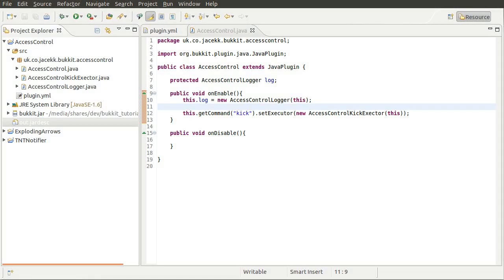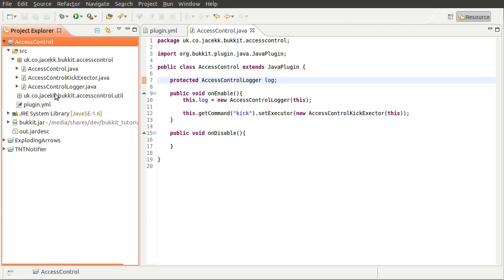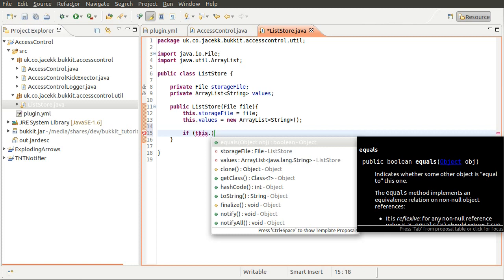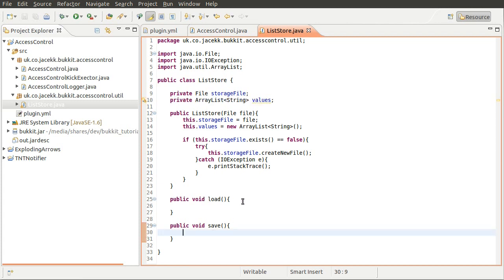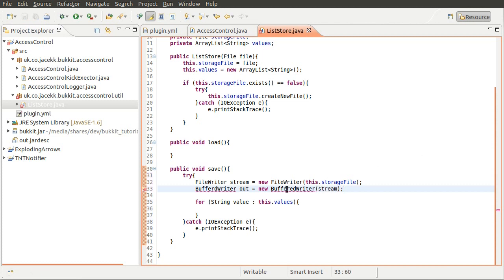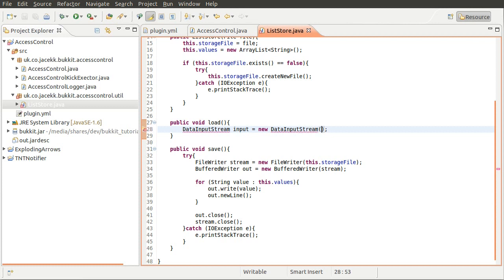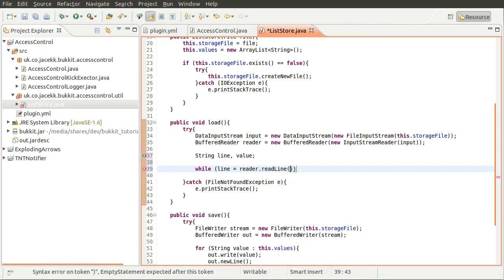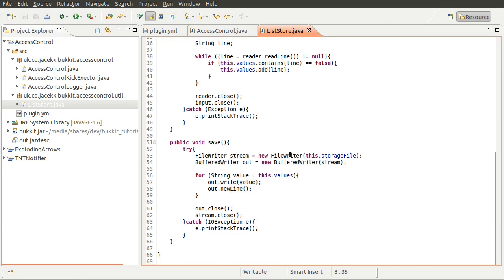Java Bukkit Plugin Tutorial: Data Storage - Banning Plugin [part 01]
In this video I show you a simple and re-usable method of storing a list of data (player names in this case) in a text file.